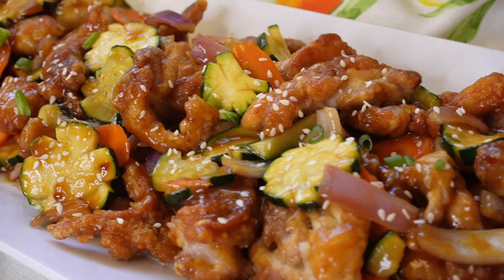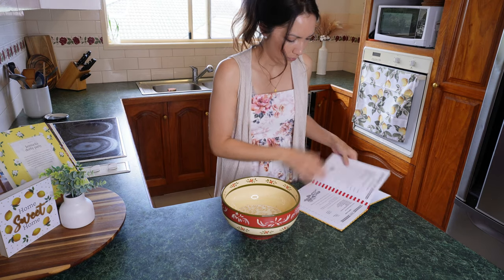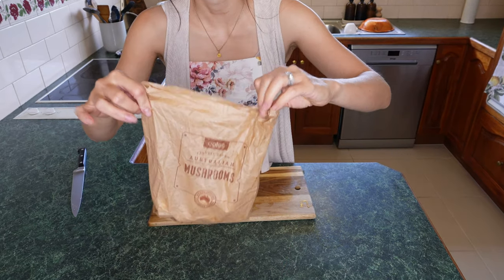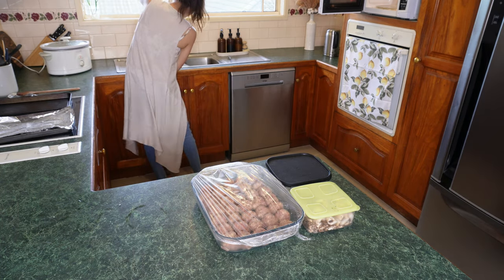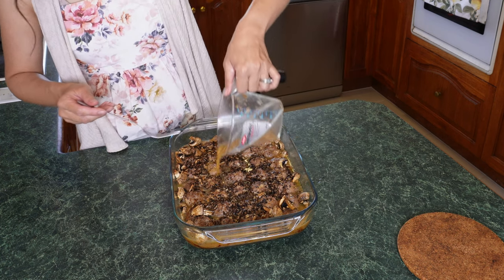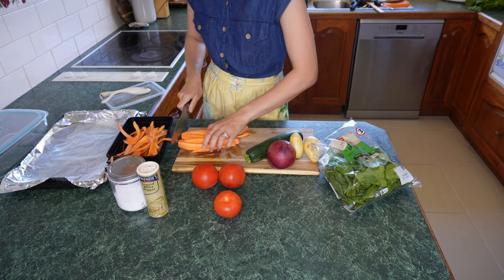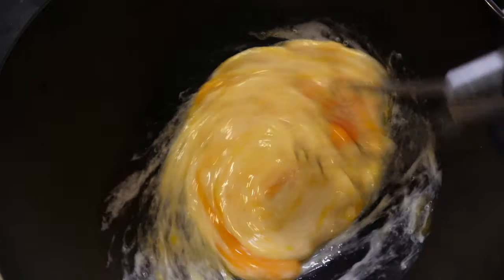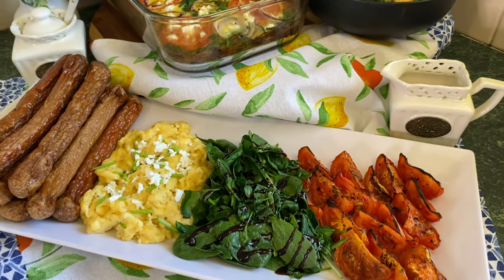10+ budget meals for $175! Cook once & eat twice, make ahead meals & slow cook on a budget.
This week I spent $175 on groceries for my family of 5 and tried to stretch the dollar with each meal. Well, maybe 4.5 people as we do have a baby... However, with each dinner meal, we had leftovers. I came up with 2x breakfast, 2x lunch and 5x dinner ideas that lasted us all week. I DO NOT cook dinner every night. I will often create a spin-off meal out of leftovers so that no one at the table gets bored with the food or I make a double batch and rotate each night so I'll cook 2 nights but have 4 dinners and no 2 nights in the row is the same. Does that make sense? One night I did not film as our baby was unwell with high temperatures and hubby threw the left over stroganoff meatballs into tiger rolls with BBQ sauce & cheese with the left over vegies on the side. Other than that, the rest of our meals are here for inspo and I've added their time slots below so you can skip ahead if you're looking for something specific.

I use different methods to pull these meals together to satisfy grumbling tummies by 6pm. We'll be using the slow cooker, creating spin-off meals with left overs, making ahead some breakfast for the week and cooking once and eating twice where we can. I'll also link as many recipes as I can below. The Krazy Carrots were from a book, I'll see if I can link it below also.

NOTE: As I mention in the video, it's not in my nature to waste food. You can thank my Filipino mother for drilling that into me from a young age. So, Schmarlene (My alter ego who doesn't have it together) wasn't thinking and used the following things in the fridge that were about to go bad which wasn't included in the $175 - an egg, handful of mushrooms, half a red onion, red capsicum, 2 tbs sour cream, butter, French onion packet & 1 zuchinni. However, I spent $17.50 on handsoap, off brand 'metamucil' & kitchen gloves that we obviously didn't cook with. Soooo ... I think we're in the clear right? I didn't count the oil, herbs & spices as they are things you probably have in your pantry already. If you don't, it's ok I would usually let you know what you can substitute an item with. Ps. I always have a .45c packet of French onion soup in the pantry to add flavour to meals, grab one the next time you go shopping you can make it into a gravy, add it to any savoury dish for added flavour. It’s saved me many times before, when it’s the day before groceries & I’m scratching the barrel to pull a meal together.

Feel free to checkout some of my other videos centered around creating a beautiful life on a budget.

Thank you for stopping by, Karlene.

Timeline:
04:26 - DAY 1:
-Make ahead Stroganoff meatballs. Following night - Meatball burgers as mentioned above.
-Slow cooker Krazy Carrots
-Make ahead (partially) Crispy Potatoes
-Make ahead breakfast hash prep

21:55 - DAY 2:
-Breakfast Hash
-Make ahead Breakfast for the week. The easiest way to batch cook sausages!
-Slow cooker Silverside / Corned meat with parsley white sauce
-Brocolli & Cauliflower Au Gratin
-Fritatta and side salad - perfect to use up vegetables from the crisper.

37:29 - DAY 3:
-Shepherd's pie with a twist
-Corned meat fritters
-Quick & easy pickled cucumber. Goes well with kabana, cheese and crackers as a snack or can add to burgers too.

45:29 - DAY 4:
-Crispy mandarine chicken. This was my boy's favourite dinner all week! You must try!

Easy slow cooker cookbook*